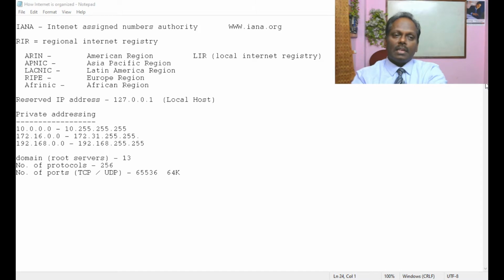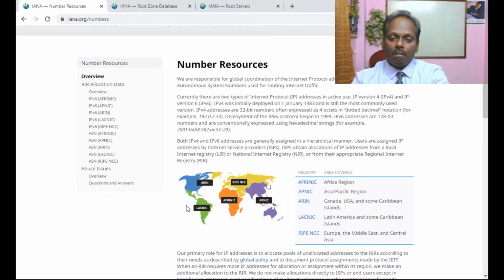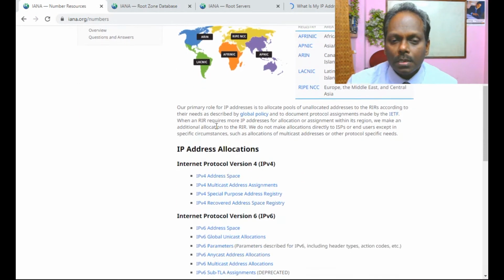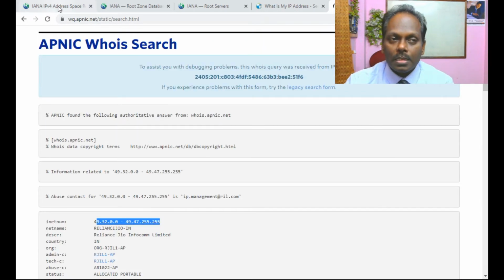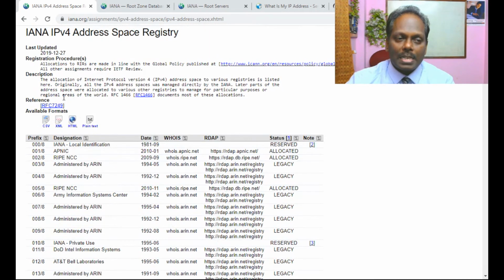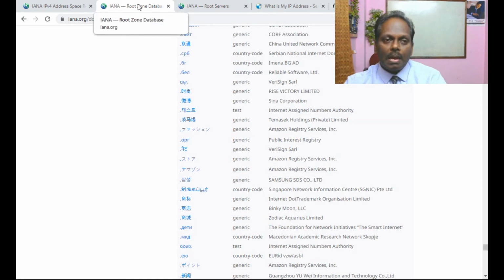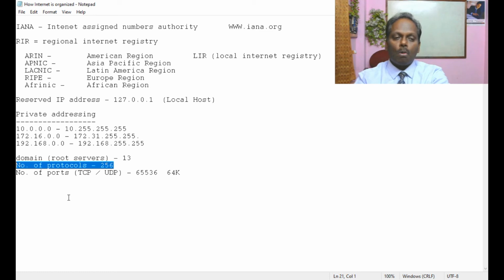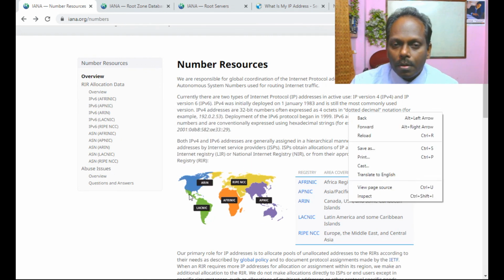1. Cyber Security - IANA About Internet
1. IANA - Introduction to Internet.
This is the first video which introduces to How internet is organized (IP addressing & Root Domain Servers) to enhance your career towards Cyber Security - Certified Ethical Hacker (v10).